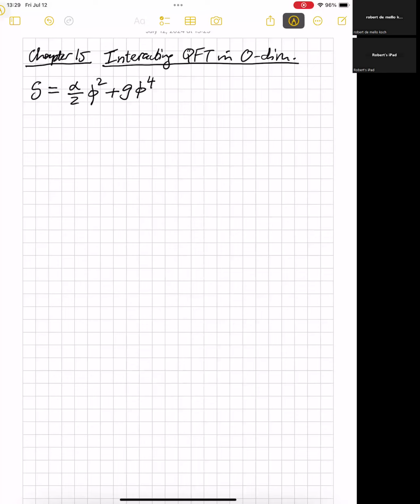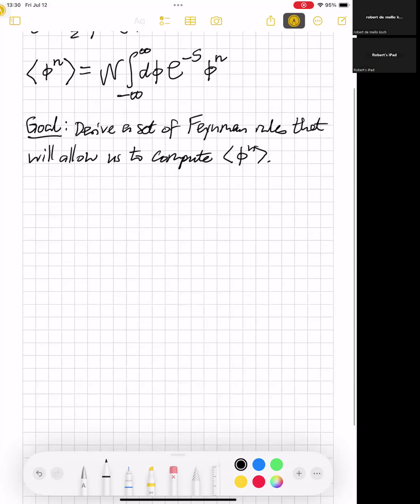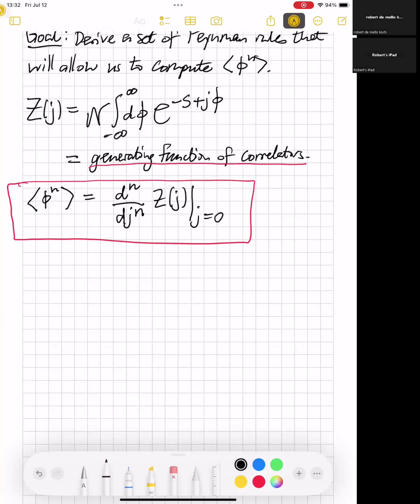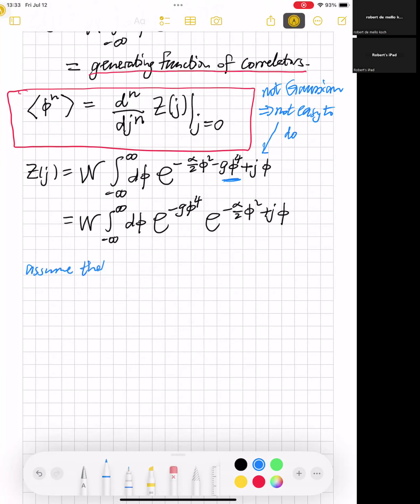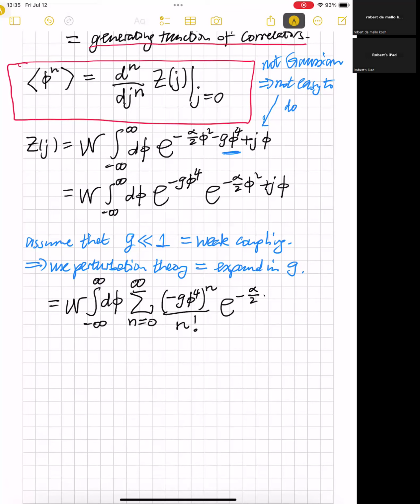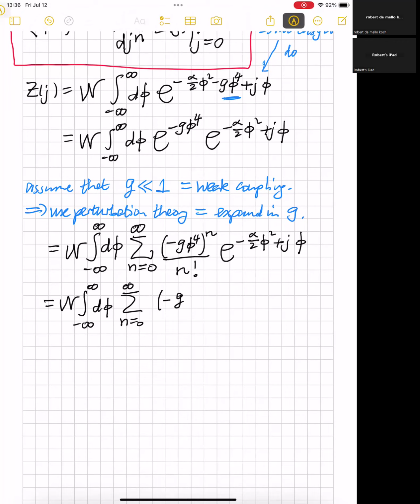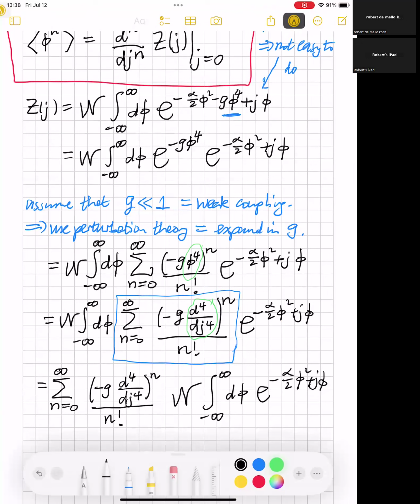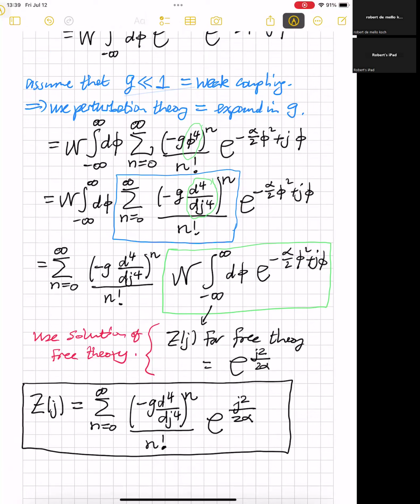Lecture 15 1 of 10